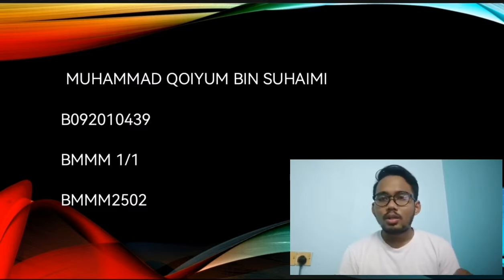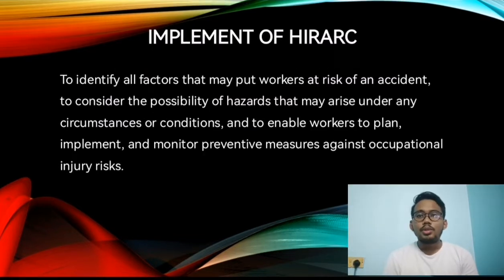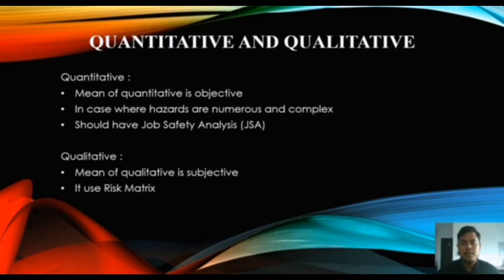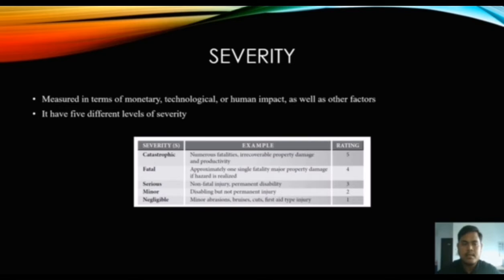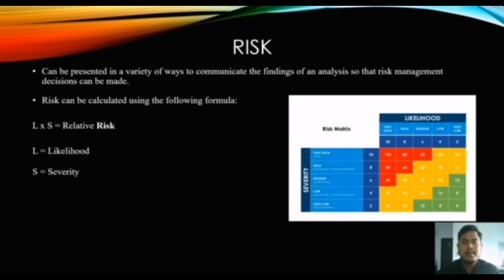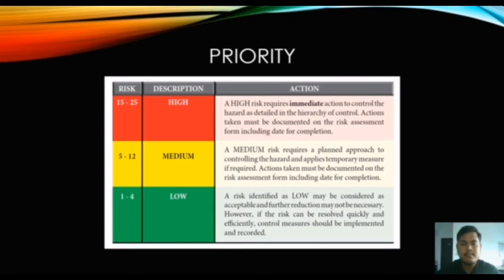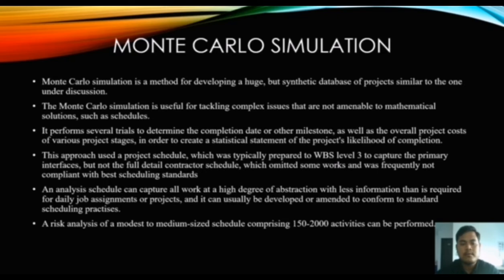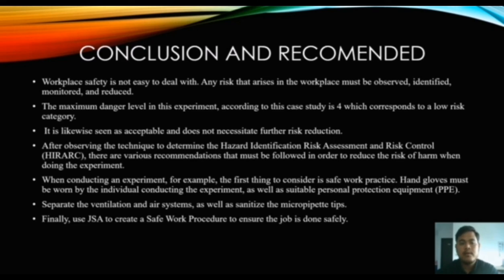BMMM 2502 - HIRARC